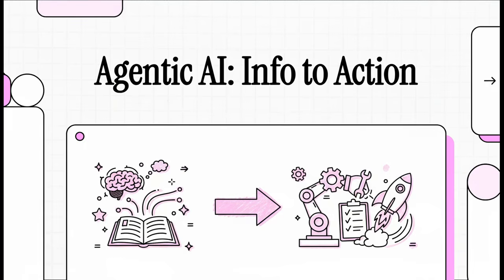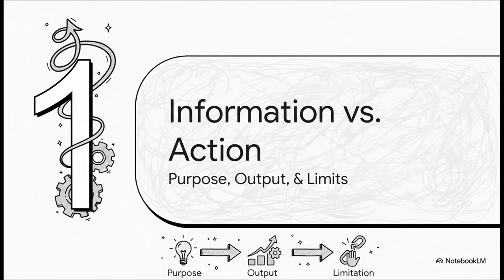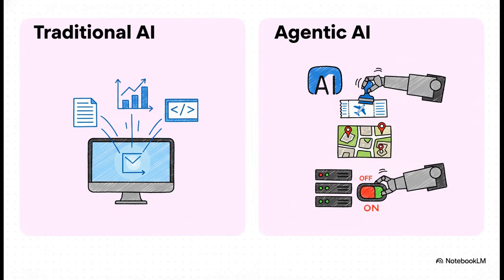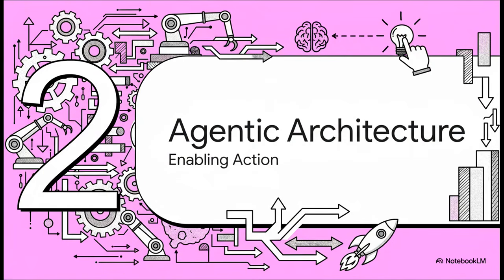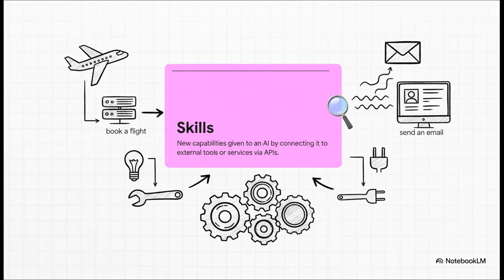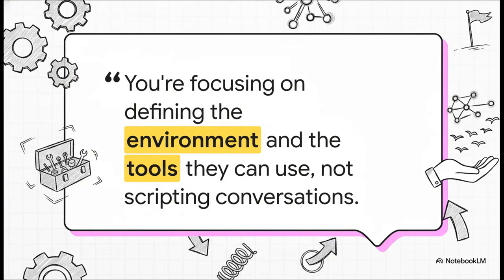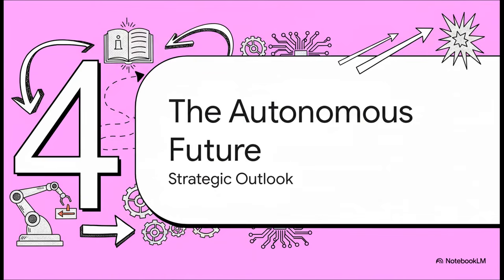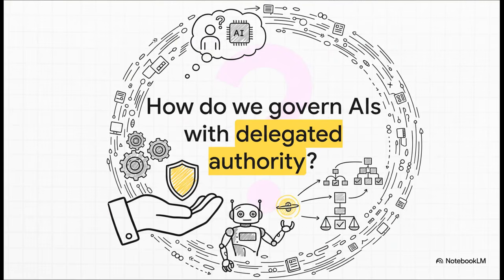Agentic AI Evolution from Information to Autonomous Action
About Tech Virtuoso World

High-density tech briefings at the intersection of Business and Computer Science, skipping the production theater to deliver strategy and technical insights from my years of experience in silicon valley.